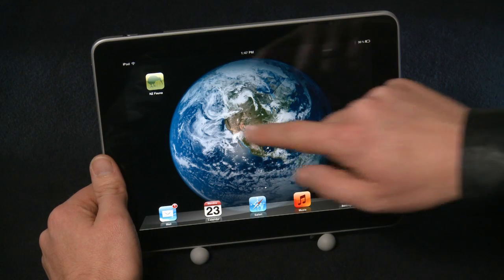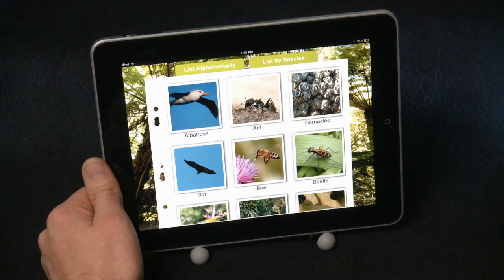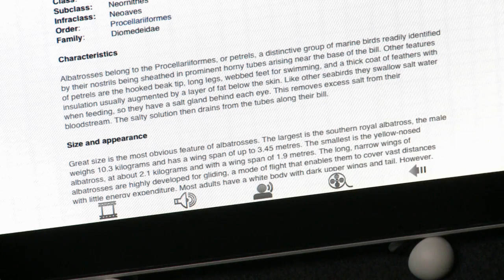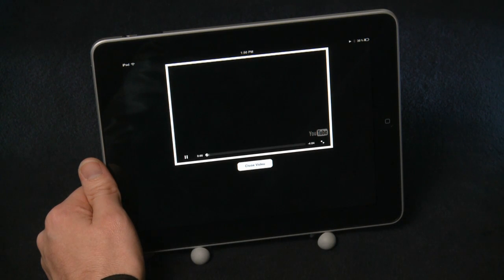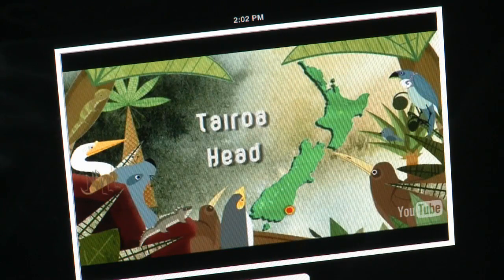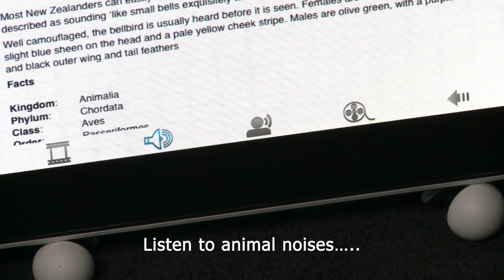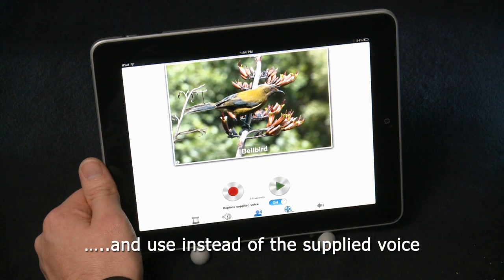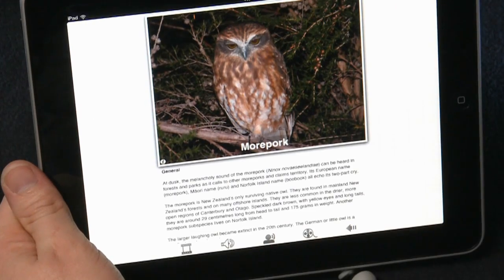New Zealand Fauna Mobile App (demo on iPad) - UPDATED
Discover the incredibly unique array of native and introduced animals that inhabit New Zealand's land, sea and air. Learn all about these species through beautiful images, interesting facts, amazing videos and stunning sounds.

Young and old alike will be fascinated to see both well known and rare animals come alive at their fingertips. It's simple and intuitive design allows you to marvel at the high quality photos or quickly access detailed information.

Whether you're a kiwi, planning a trip to New Zealand or just curious about our local wildlife, NZ Fauna will give you the lowdown on all you need to know.

ABOUT NZ FAUNA

- Over 110 animals featured
- Includes high quality images, sound and video
- Full of fascinating fun facts
- Simple, intuitive design
- Features the voices of Ruud Kleinpaste and Nicola Vallance
- Record your own voice for animal names
- Unlock achievements to gain access to bonus material

NZ Fauna only shows hand picked videos from YouTube. All videos were carefully reviewed to be educational, child friendly and fascinating.

NZ Fauna needs an internet connection to play videos. A wi-fi connection is recommended. Some videos may be removed from YouTube but we try to replace them regularly.

ABOUT US

Your comments, feedback or questions about NZ Fauna are always welcome.

Kiwipedia is a not-for-profit organisation whose sole aim is to promote education through high quality, mobile apps for people of all ages.